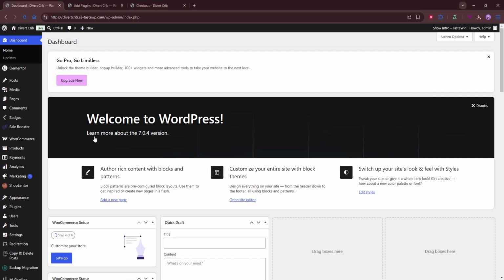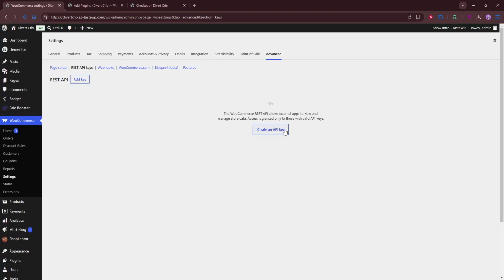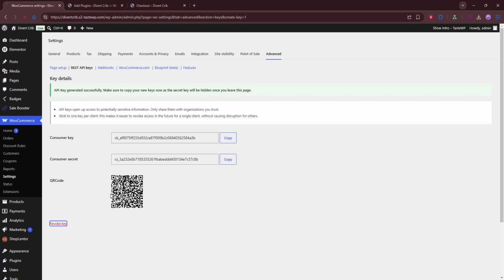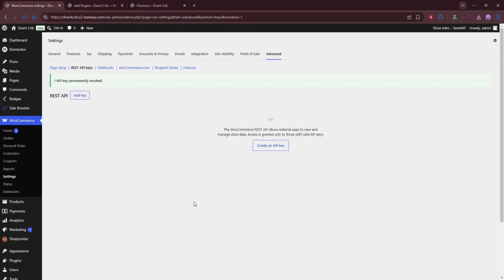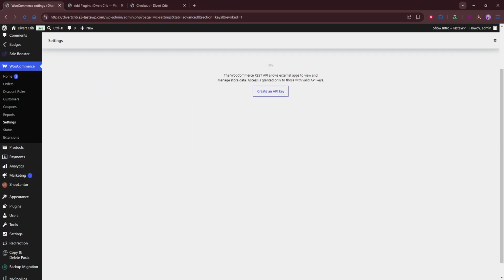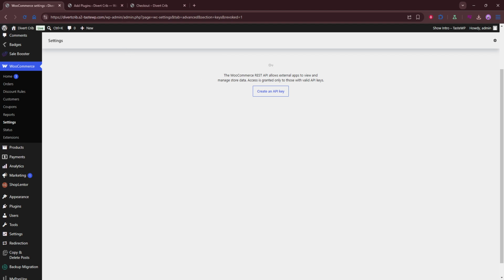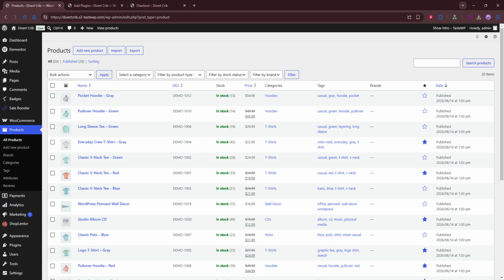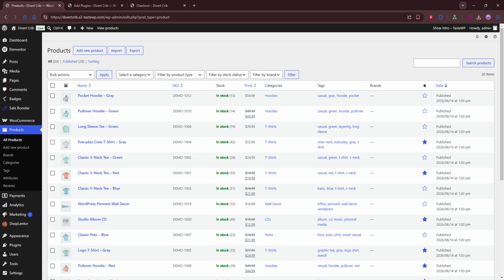How To Create Products In WooCommerce Using The REST API [Step By Step Guide]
In today's video we cover How To Create Products In WooCommerce Using The REST API [Step By Step Guide]